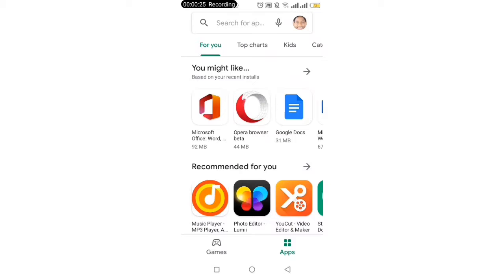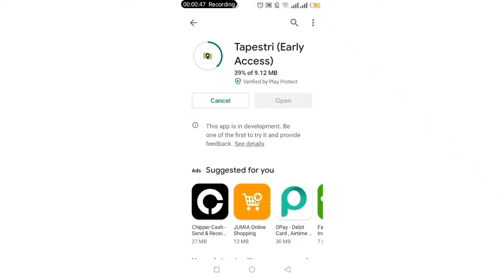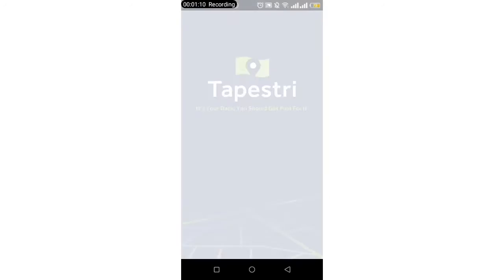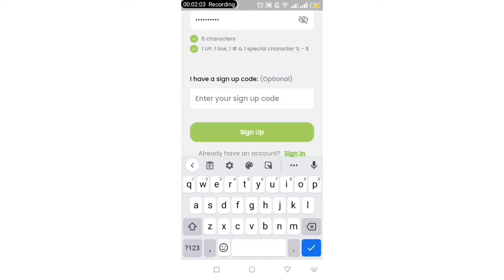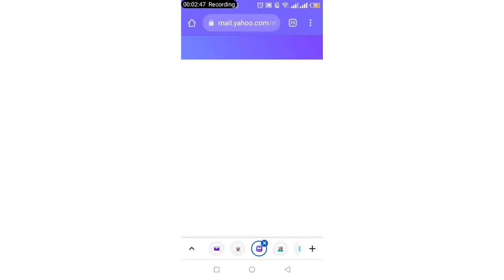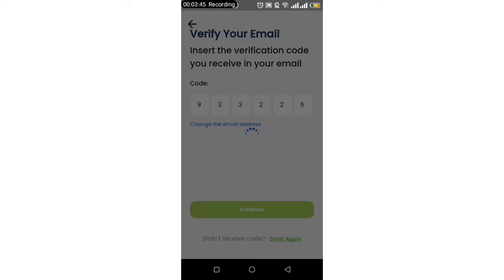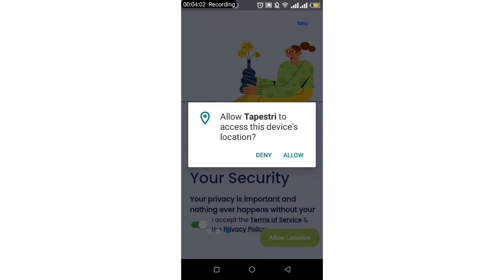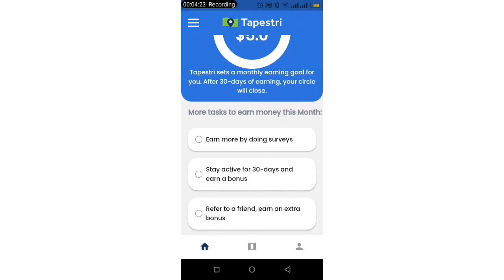How to download and install the tapestri app on Google playstore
I use tapestri app to earn money and love it!!.